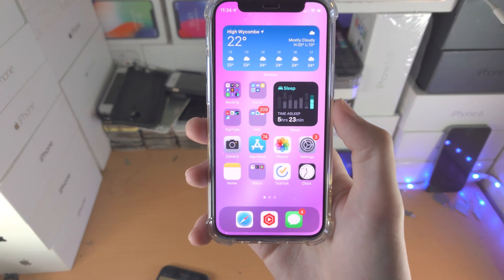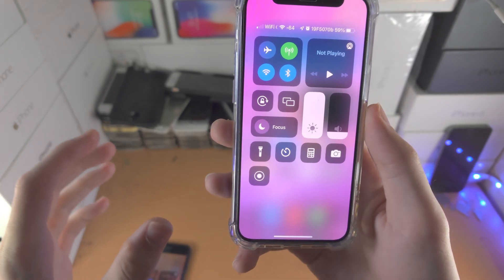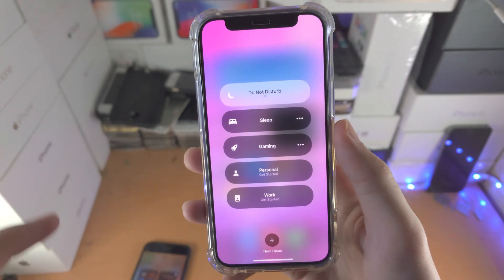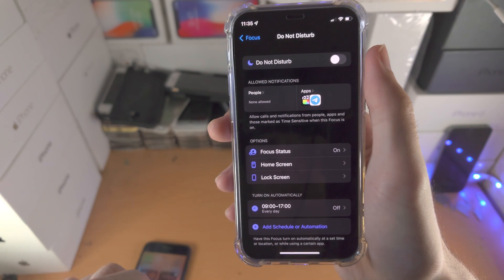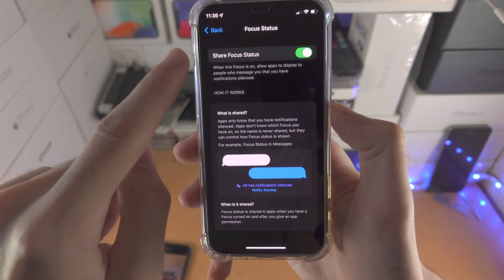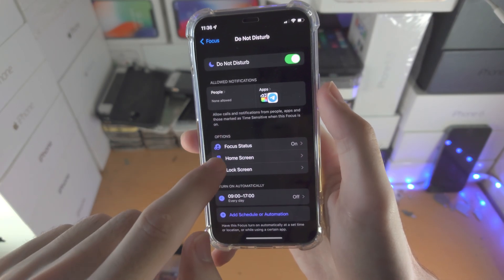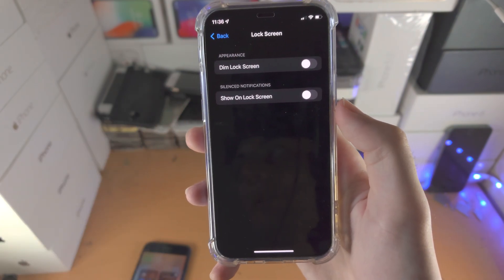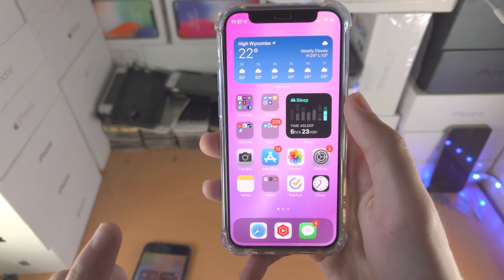How To Access Do Not Disturb on iPhone 12 mini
iPhone 12 mini dnd | How to access do not disturb on iPhone 12 mini! Do you own the iPhone 12 mini and want to access do not disturb? If so, this video is for you! I will teach you how to access do not disturb on iPhone 12 mini in this tutorial. By the end of this guide, you will know how to turn on the do not distrub feature in the iPhone 12 mini, and how to customize do not disturb settings as well.